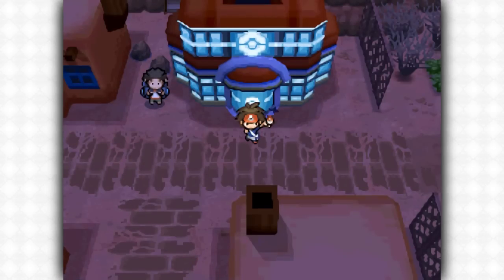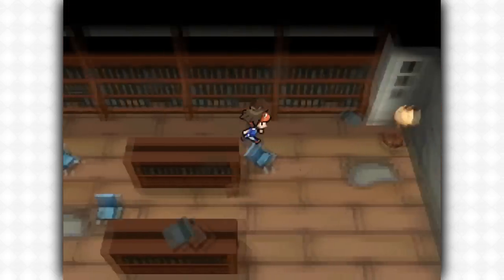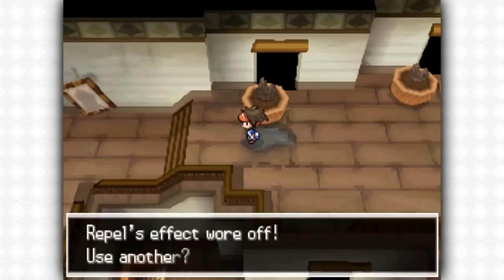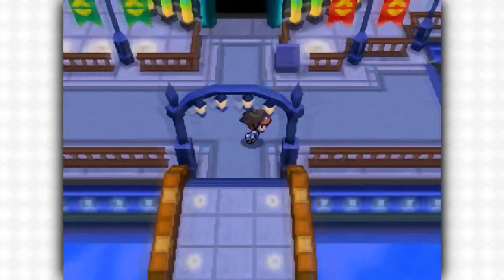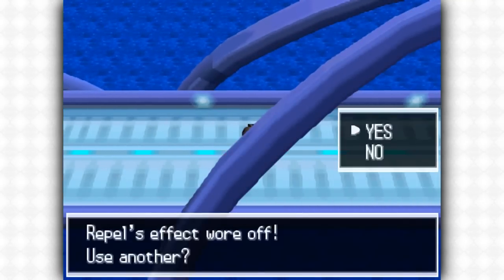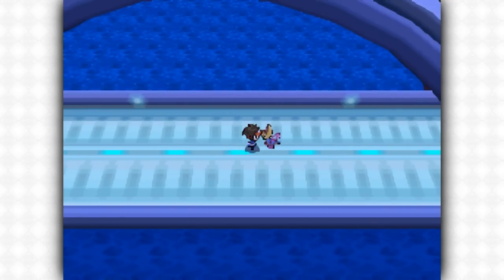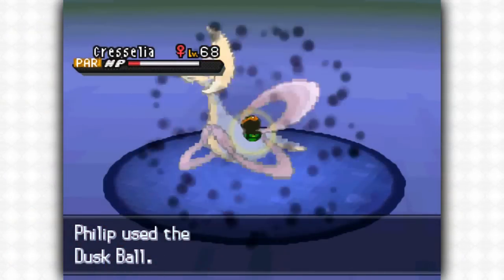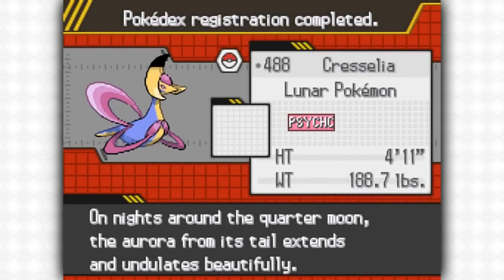Pokemon Black 2 and White 2 | How To Get Cresselia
Cresselia's Location In Pokemon Black 2 and White 2.